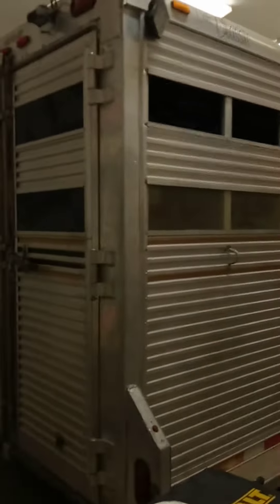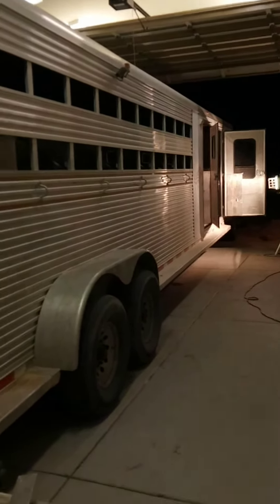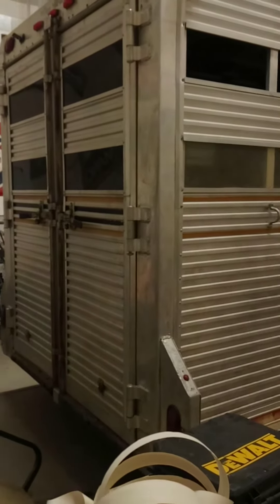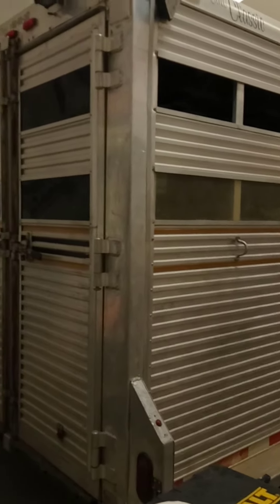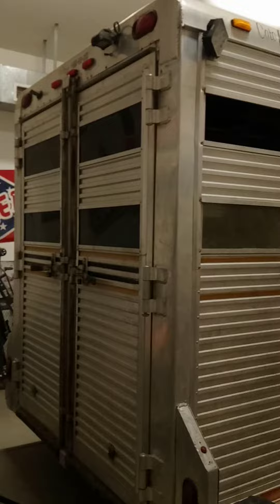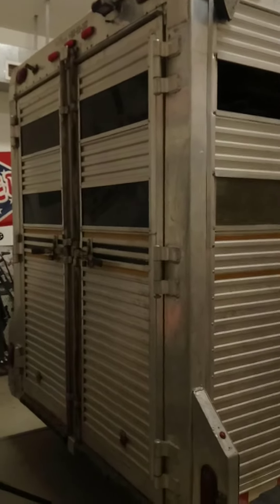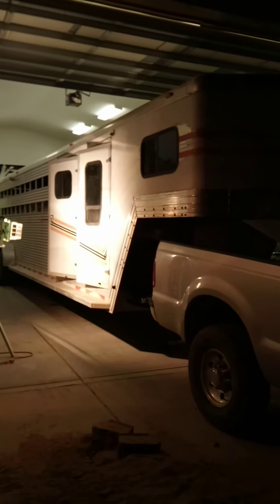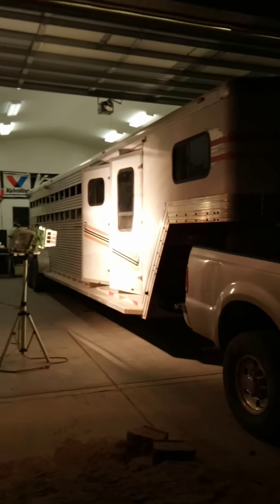trailer tack room transformation